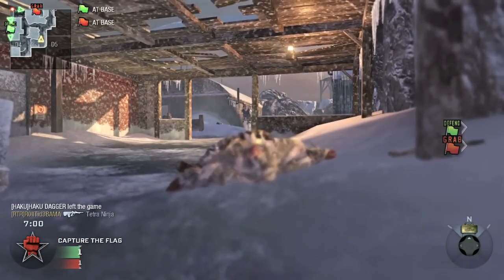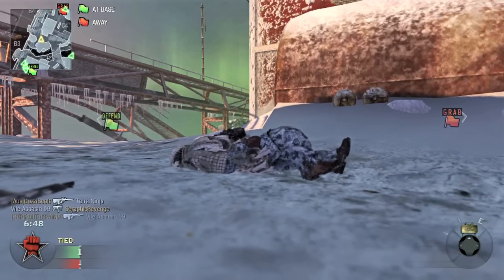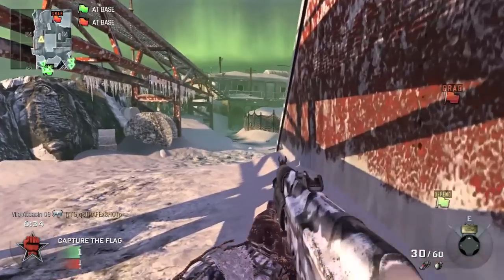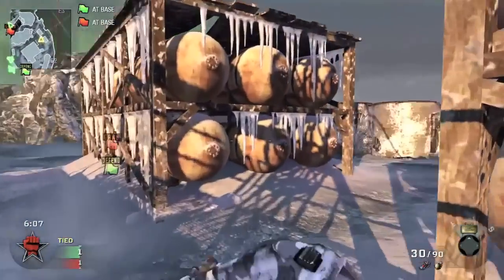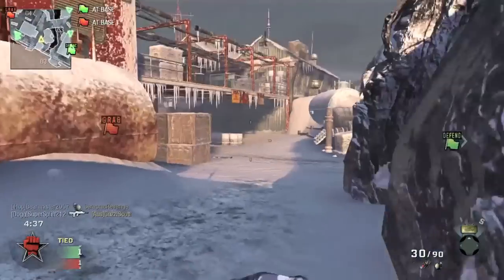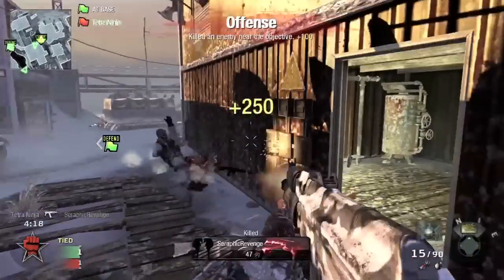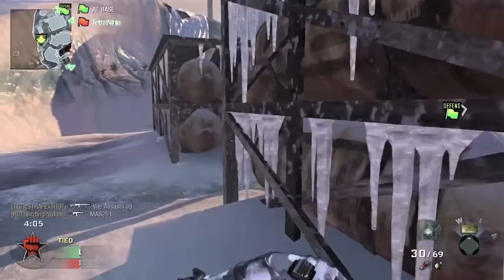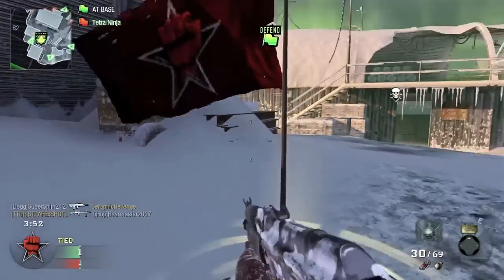Black Ops: First CTF Game on Discovery and Addressing Your Channel Concerns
Just a little update video as well on what you can expect to come out of the channel soon.